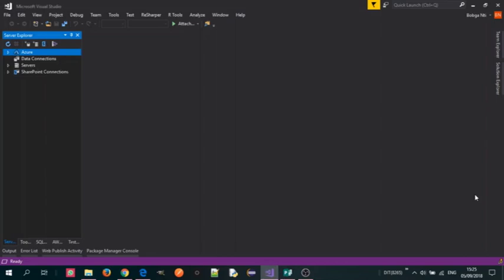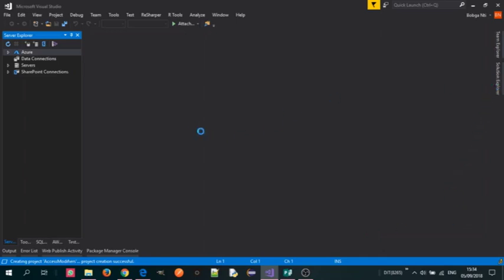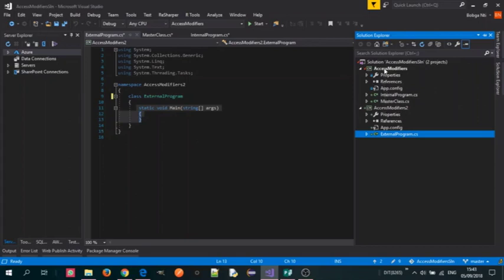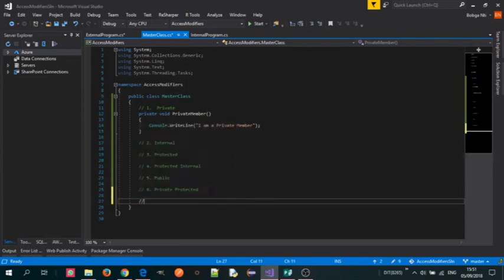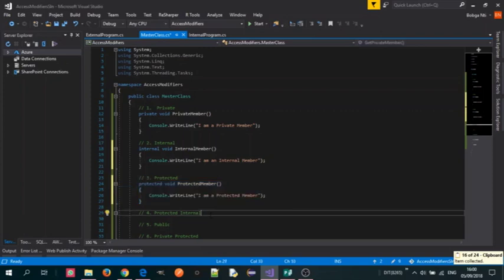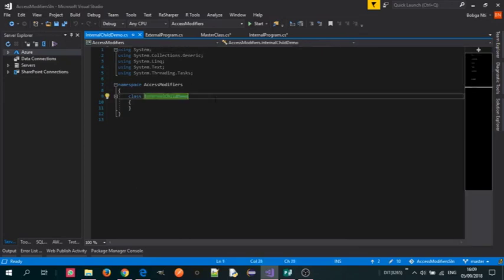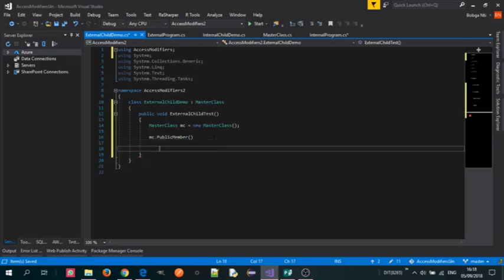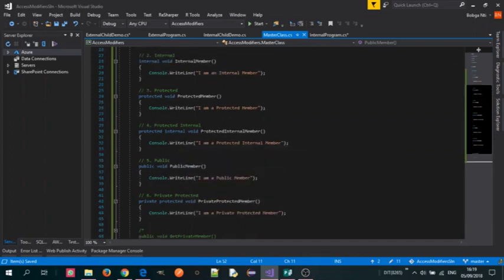Access Modifiers in C#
This lecture demonstrates what Access modifiers in c# are and who theyt are being used in applications.

Take note of the 6th modifier that came with C# version 7.2